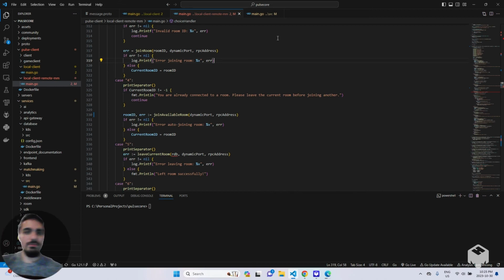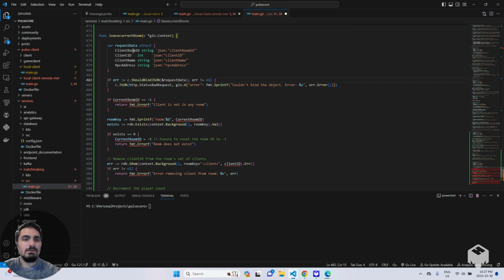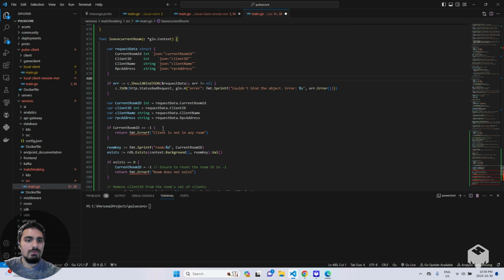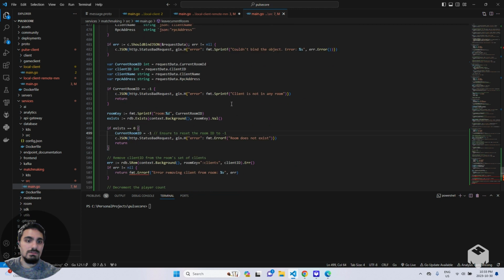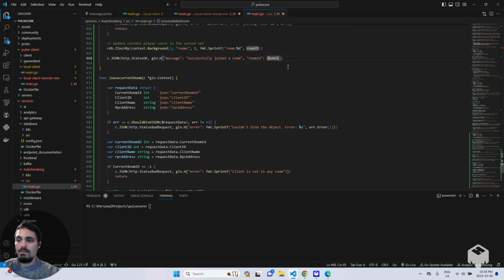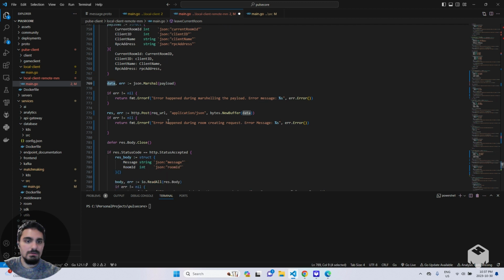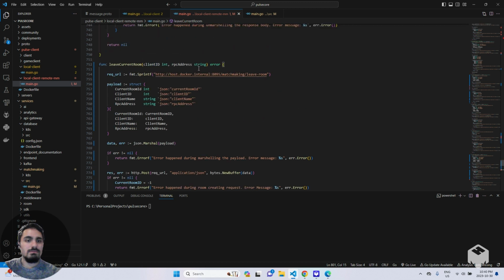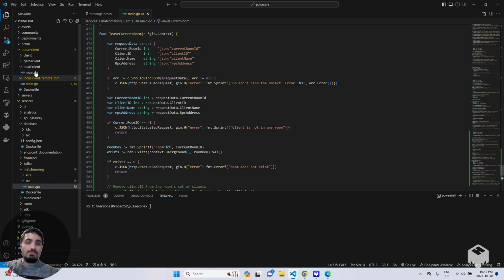PulseCore - Server-Side Matchmaking (Part 6.2)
In this video I am transferring the leave room feature from client side to server side